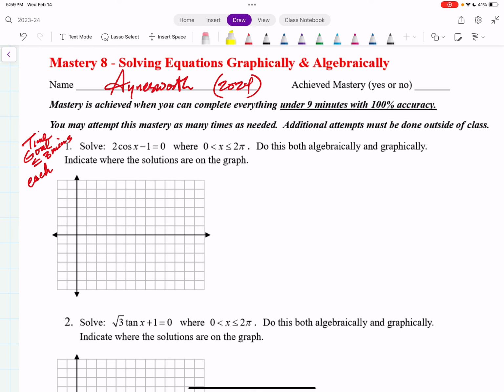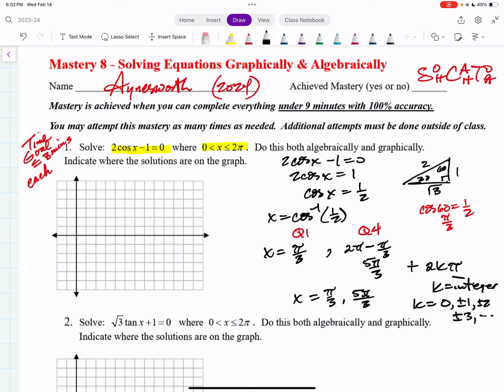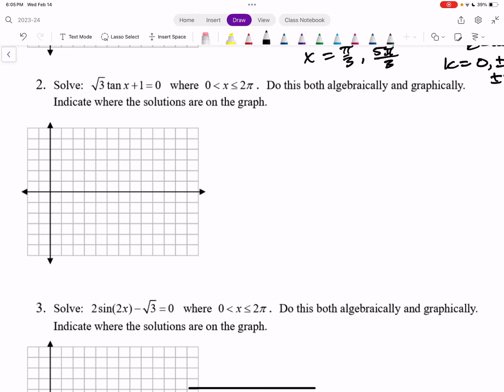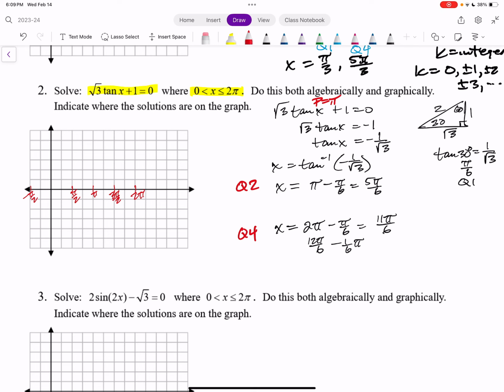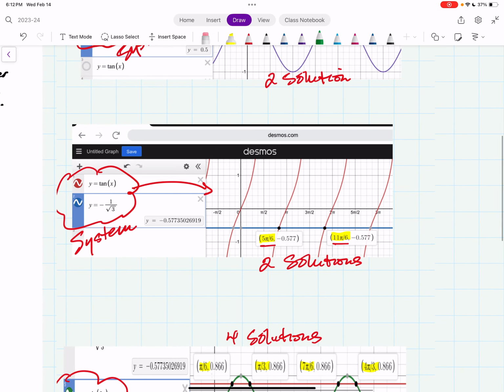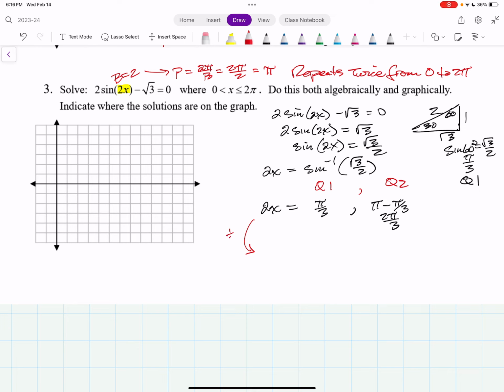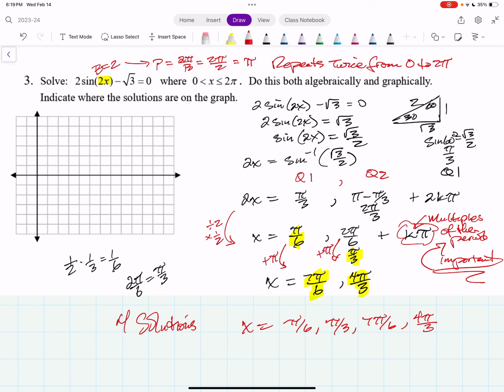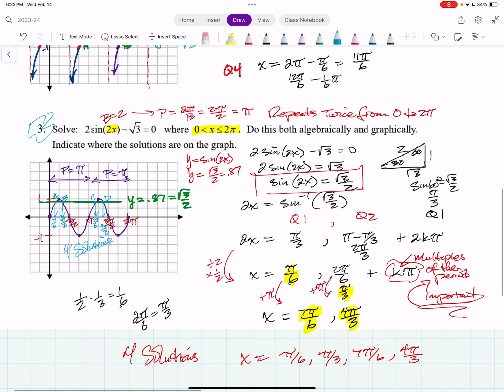Mastery 8-Solving Equations, Algebraically and Graphically